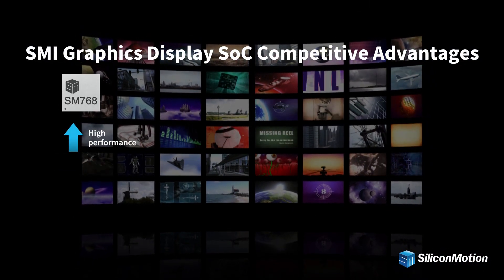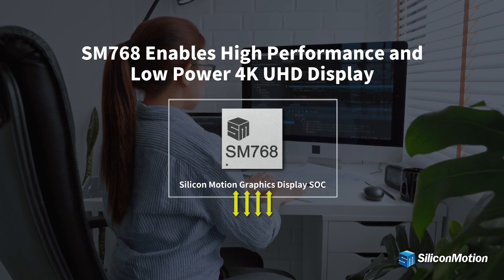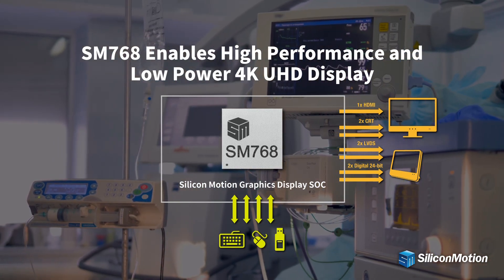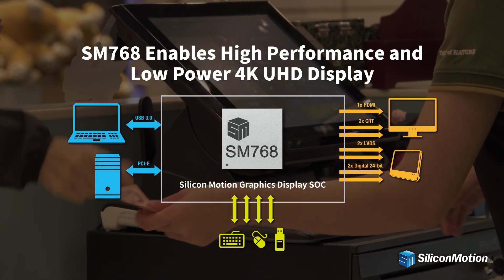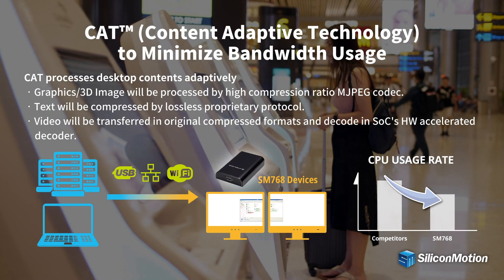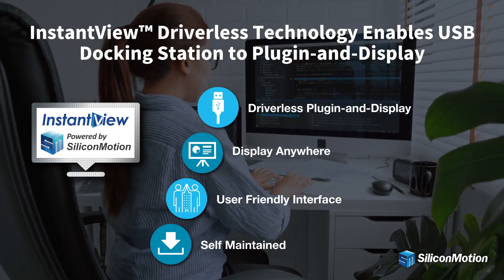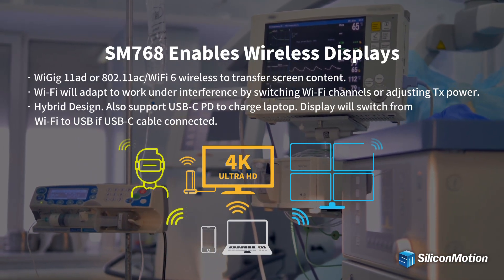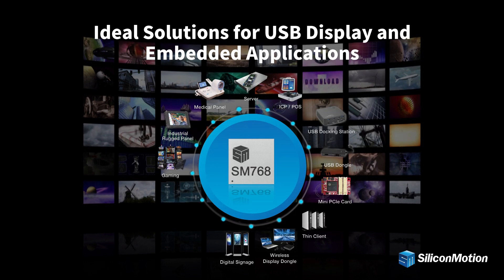SMI Graphics Display SoC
SMI graphics display SoC provides an improved combination of better graphics capability, low latency, efficient data processing and low-power consumption. And is a more cost effective solution for USB display and embedded applications.

SM768 is a high performance graphics processor which provides dual display channels and supports multiple output interfaces, including HDMI, DisplayPort, DVI, VGA, LVDS and digital interfaces. SM768 has 128-bit graphics engine to accelerate graphics displays and provides color space conversion and scaling features. SM768 connects to host via USB 3.0 device interface or PCIe 2.0 interface and can support various applications, ex: USB display, Signage and Embedded displays.

Silicon Motion's CAT(Content Adaptive Technology) uses multiple image/video processing algorithms to compress display data and minimize bandwidth usage. At the same time, CAT uses minimal host CPU usage and achieves low latency and high-quality displays.

Silicon Motion provides InstantView docking technology that let users mirror the screen of any laptop, ChromeBook or Android phones to a larger screen without downloading a driver, providing the optimal Plugin-and-Display docking experience for working from home or from office, hotels and conference rooms.

SM768 enables wireless displays for industrial, factory automation, office and conference room use. Silicon Motion’s proprietary CAT technology provides high compression ratio makes 4K video stream to take only 100 to 250 Mbps bandwidth.

SMI graphics display SoC provides ideal solutions for embedded and USB display applications.